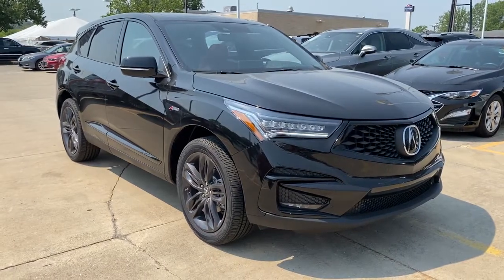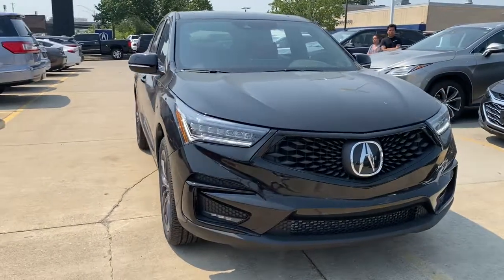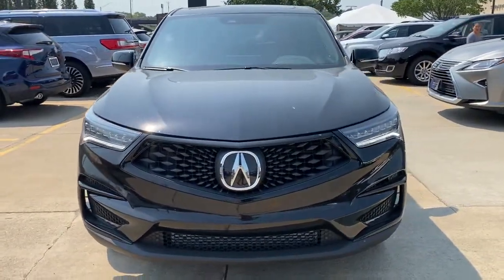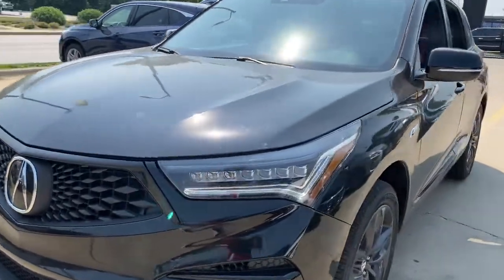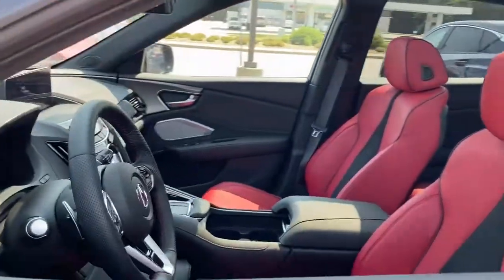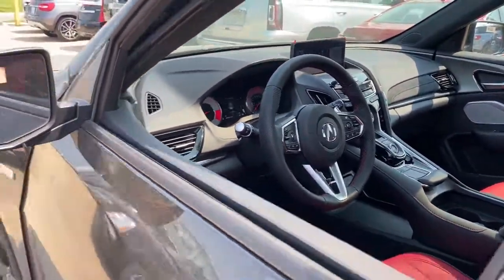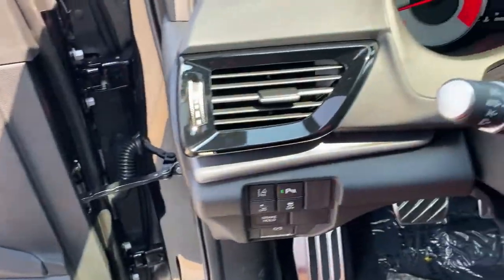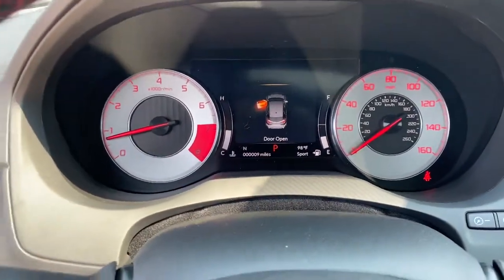2021 Acura RDX Johnston, Des Moines, Urbandale, West Des Moines, Ankeny, IA ML043991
Majestic Black Pearl New 2021 Acura RDX available in Johnston, Iowa at Acura of Johnston. Servicing the Des Moines, Urbandale, West Des Moines, Ankeny, IA area.
2021 Acura RDX SH-AWD w/A-Spec Package - Stock#: ML043991 - VIN#: 5J8TC2H65ML043991

Navigation Sunroof Heated/Cooled Seats Back-Up Camera Alloy Wheels Turbo Charged All Wheel Drive Power Liftgate Panoramic Roof. Majestic Black Pearl exterior and Red interior w/A-Spec Package trim. CLICK ME! KEY FEATURES INCLUDE: Navigation Sunroof Panoramic Roof All Wheel Drive Power Liftgate Heated Driver Seat Cooled Driver Seat Back-Up Camera Turbocharged Premium Sound System Satellite Radio iPod/MP3 Input Onboard Communications System Aluminum Wheels Keyless Start. Rear Spoiler MP3 Player Remote Trunk Release Keyless Entry Privacy Glass. Acura w/A-Spec Package with Majestic Black Pearl exterior and Red interior features a 4 Cylinder Engine with 272 HP at 6500 RPM*. BUY FROM AN AWARD WINNING DEALER: Acura of Johnston features a wide selection of new Acura cars and SUVs. Our team of Acura experts will detail each vehicles best qualities advanced safety options and innovative features. If you already have a model in mind feel free to stop by for a test drive! Plus tax title license and $180 dealer documentary service fee. See dealer for details.